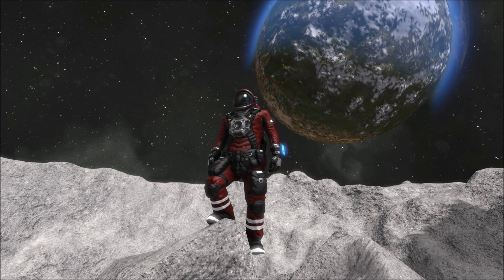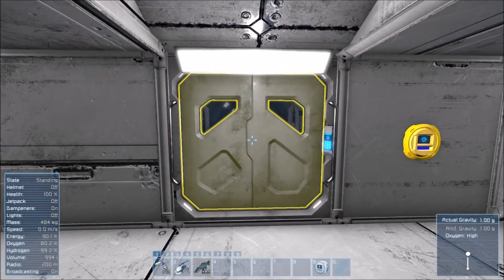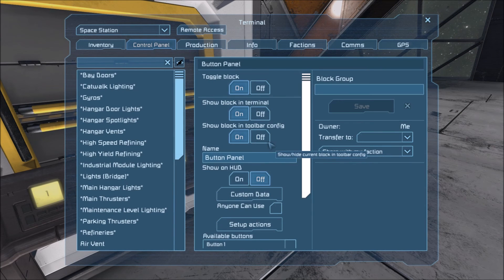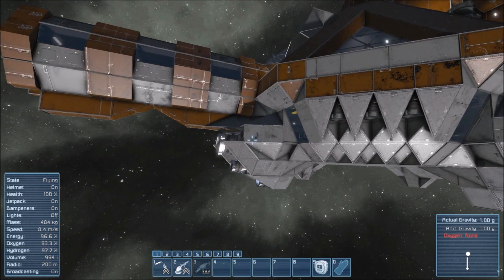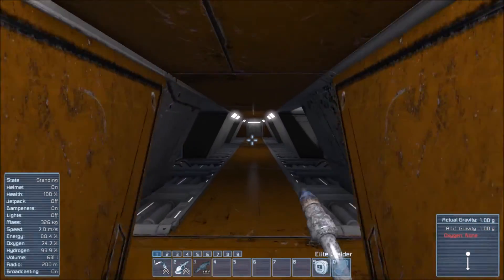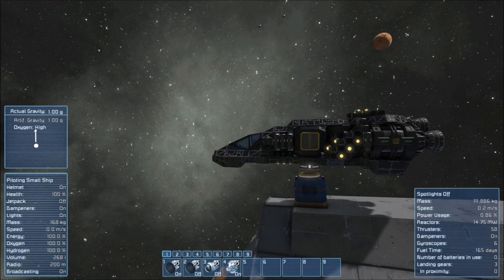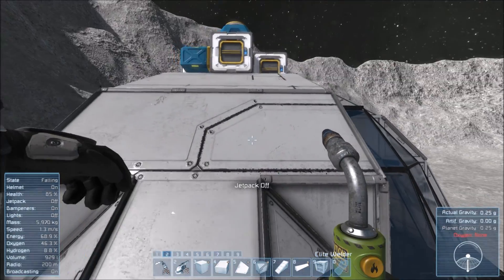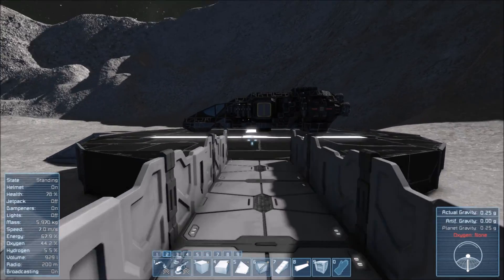MOON BASE! - Space Engineers Survival LP Ep 16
In this episode I showcase the aesthetic completion of the lower level of the hangar bay and go over setting up a simple airlock, but that isn’t the main focus of todays mission.  We have been hanging in the sky just above the surface of the Moon, and it’s time to start establishing ourselves on the lunar surface.  Come along with me as we begin construction of our extraterrestrial home!